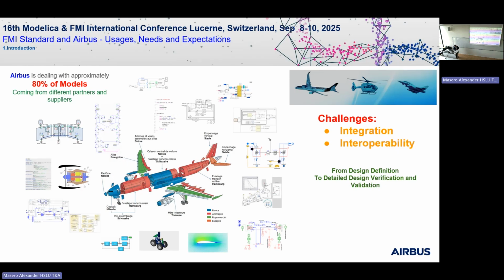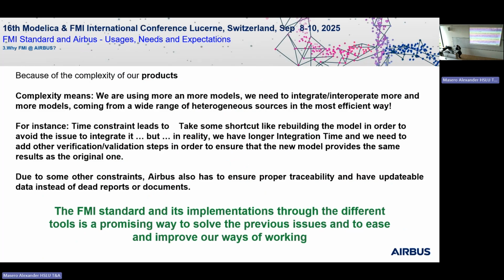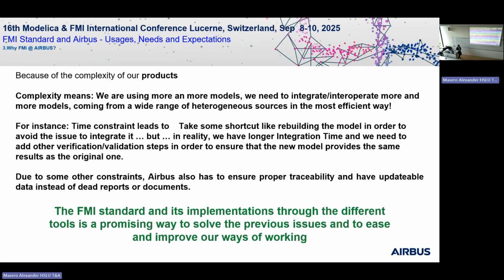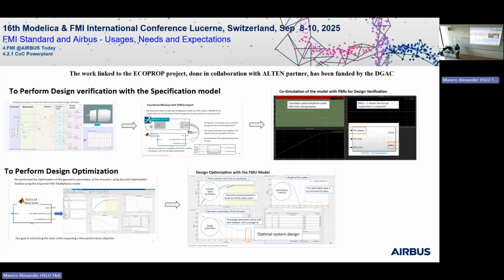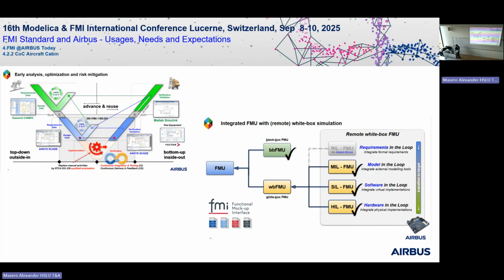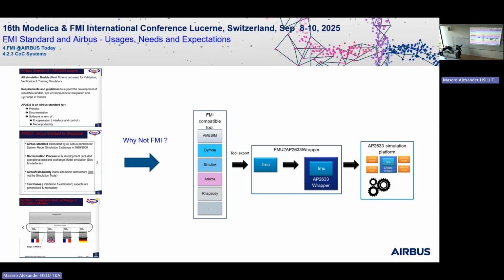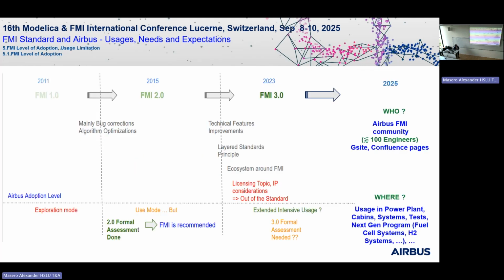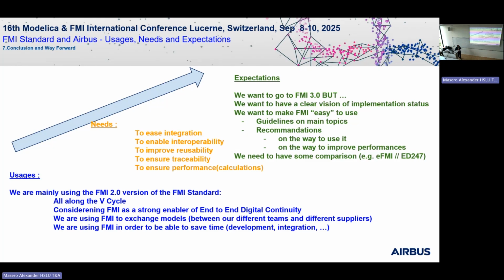AIRBUS SAS, ALTEN, Aerospace: FMI Standard and Airbus Needs, Usages and Expectations